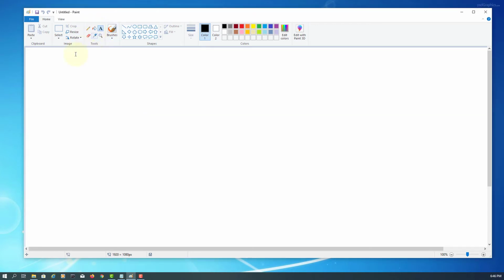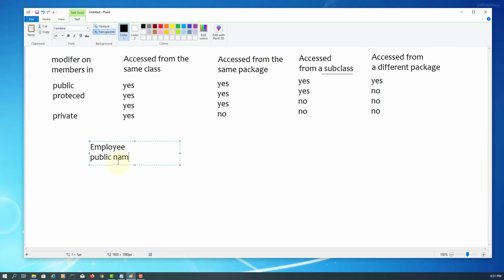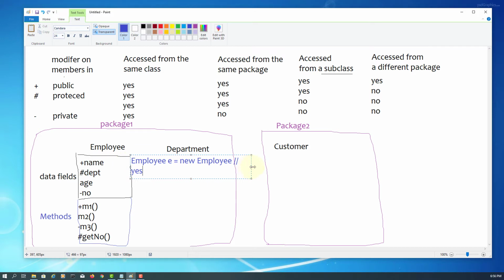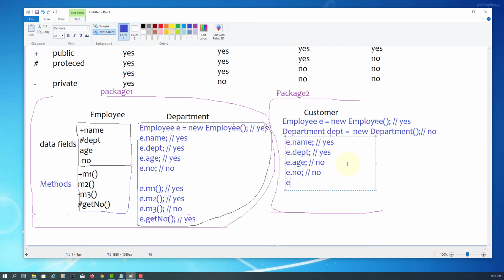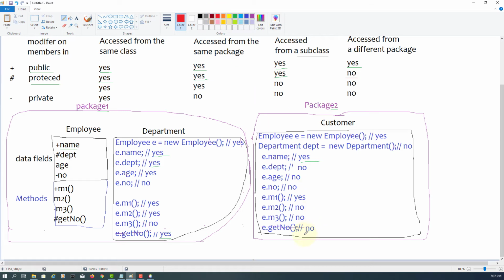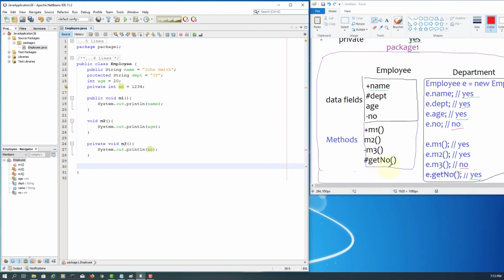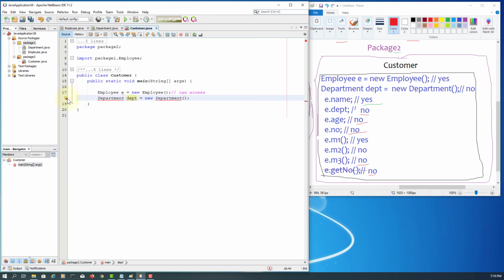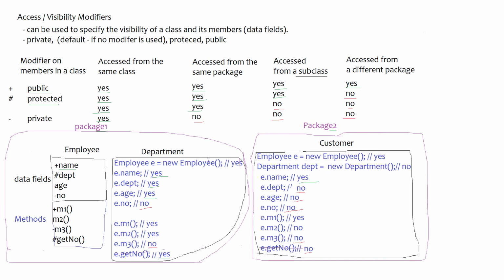Java Tutorial 44 - Access Modifiers (Remastered)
Access (Visibility) Modifiers
- can be used to specify the visibility of a class and its members (data fields).
- private,  (if no modifier is used), protected, public.
  Interface   Inheritance

Modifier Accessed  Accessed Accessed   Accessed
on members from the same from the same from a subclass  from a different
in a class class  package     package
public   yes  yes  yes   yes
protected yes  yes  yes   no
  yes  yes  no   no
private  yes  no  no   no